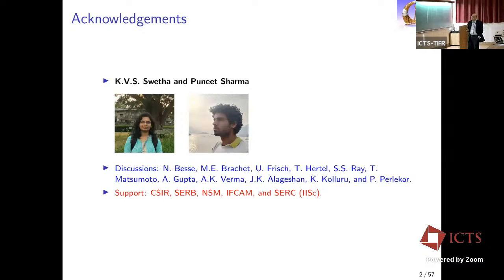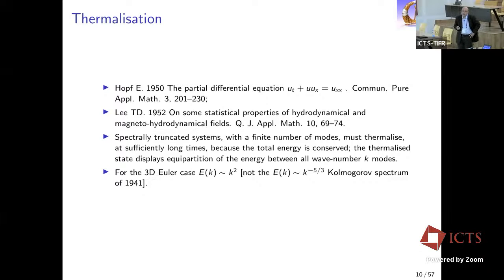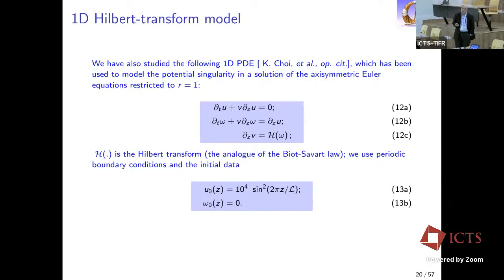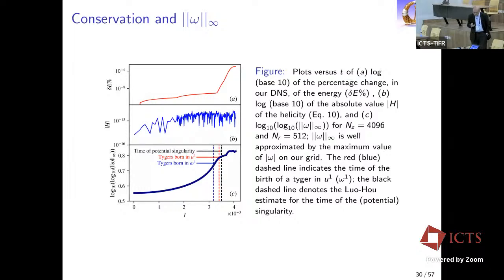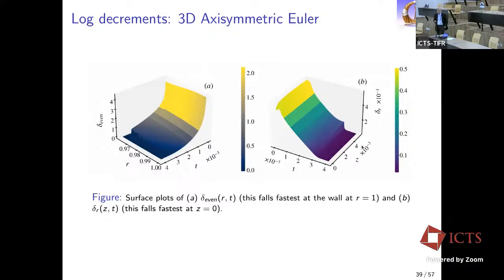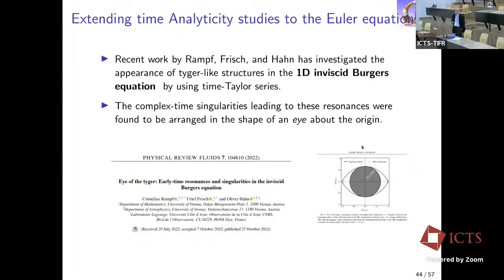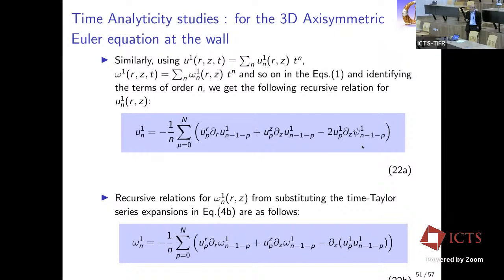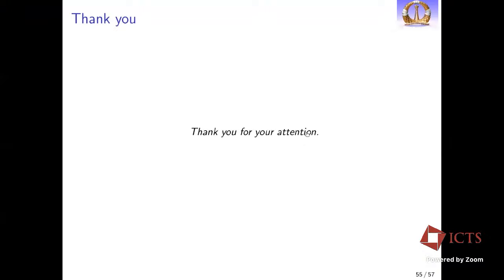The 3D Axisymmetric Euler Equation: A Pseudospectral Investigation of a... by Rahul Pandit